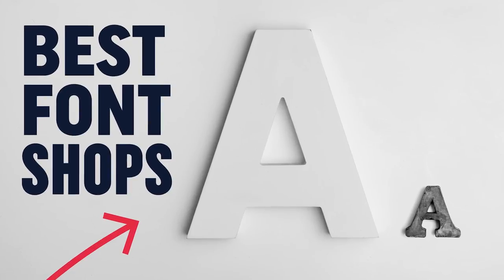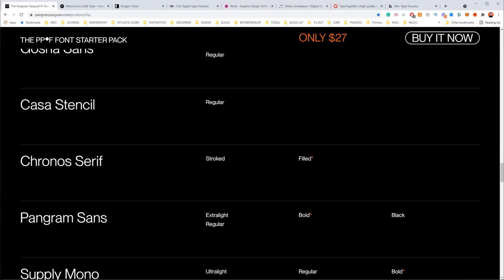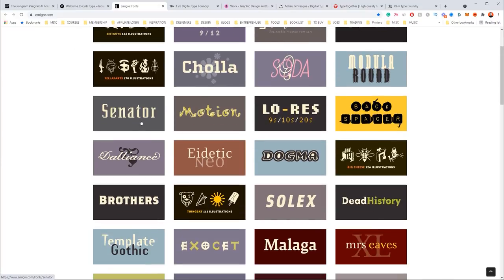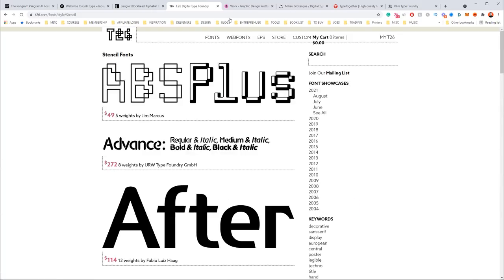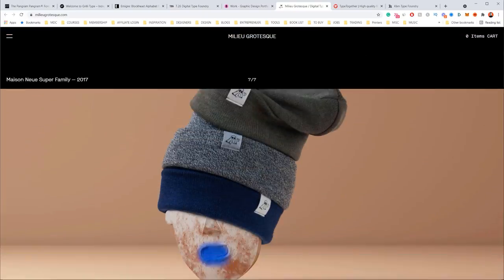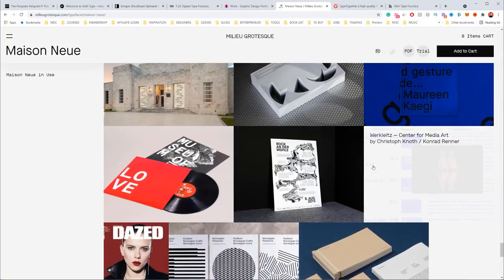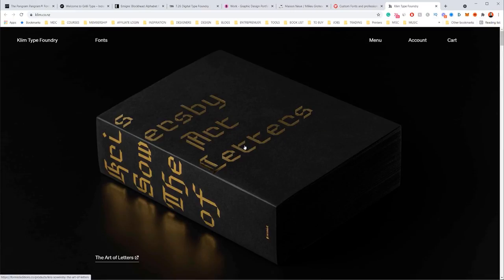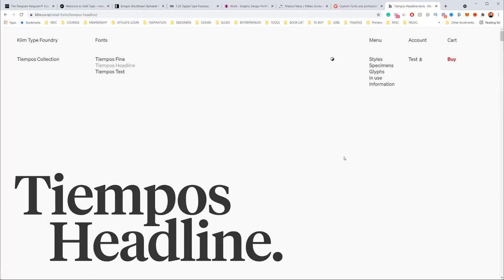8 Type Foundries for AWESOME FONTS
Love fonts?! here is my list of top shops right now to get amazing fonts! Typography is essential to very designer so you need a good batch of fonts.